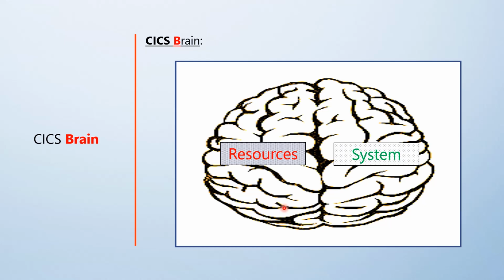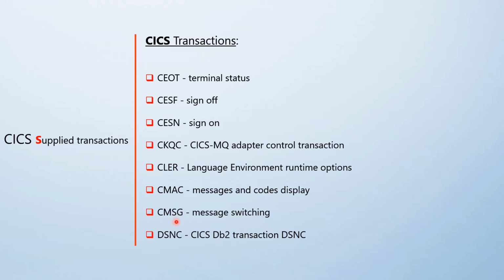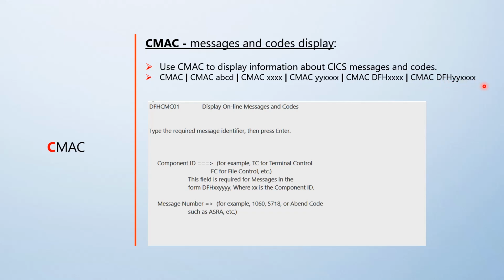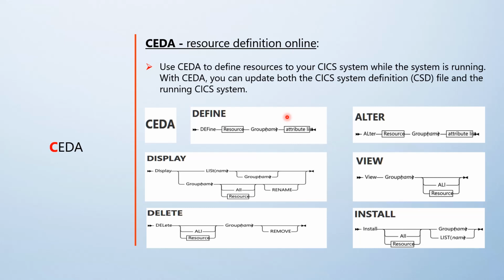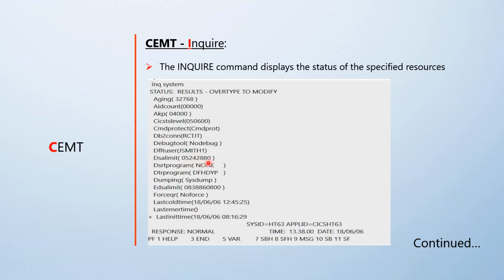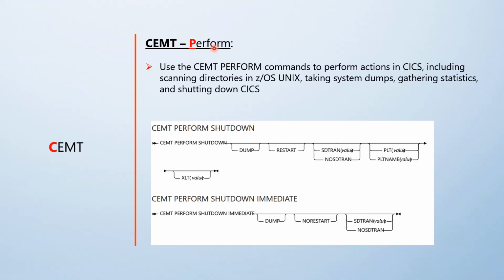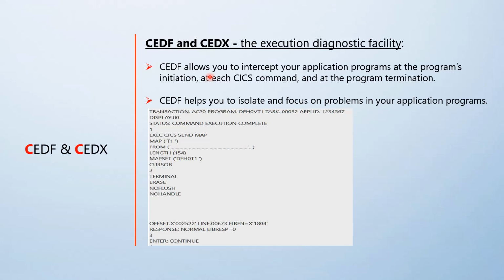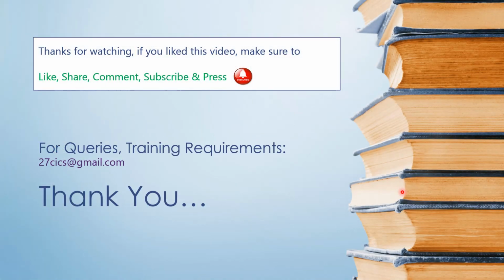CICS training - Let’s Peep into CICS Brain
Learning Objectives:
- List CICS supplied transactions.
- Describe the functions of CICS supplied transactions.
- Use CICS transactions to inquire & to control system resources.